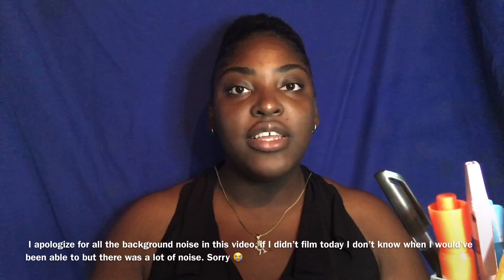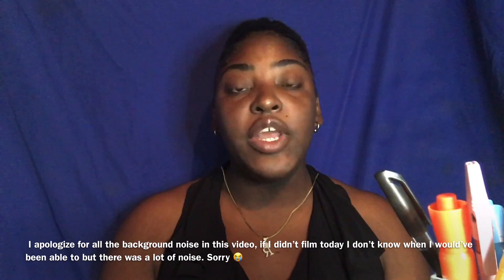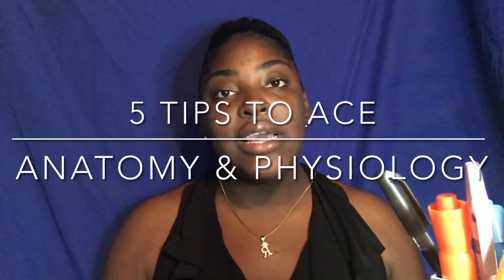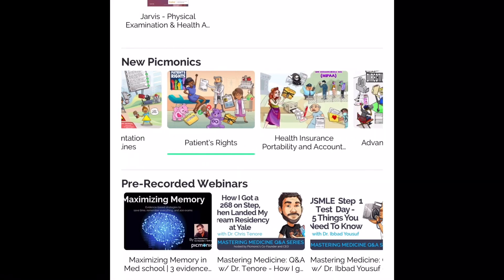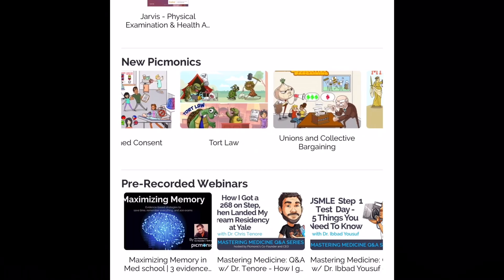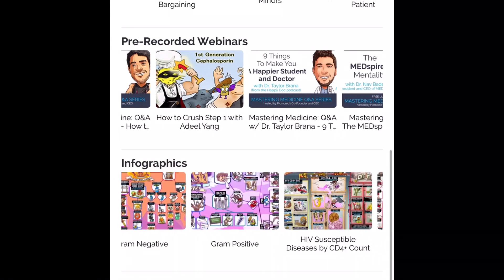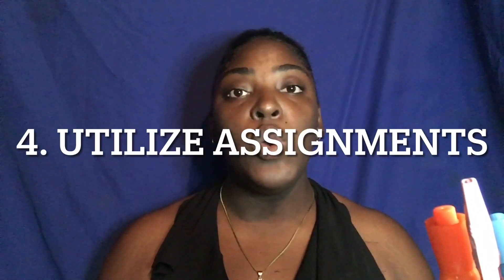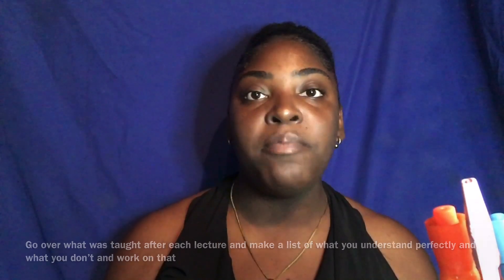How to GET AN A in ANATOMY & PHYSIOLOGY | 5 TIPS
Welcome to the channel! In this video I share 5 tips on how to get an A in anatomy and physiology.

QUIZLET- @Rayanna0113 I have a folder of A&P flashcard sets. Check them out!!